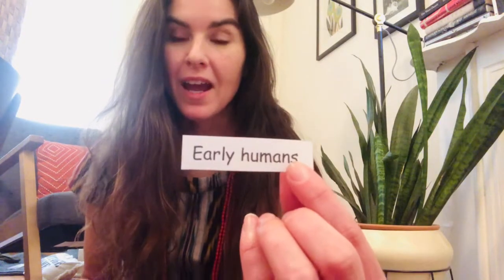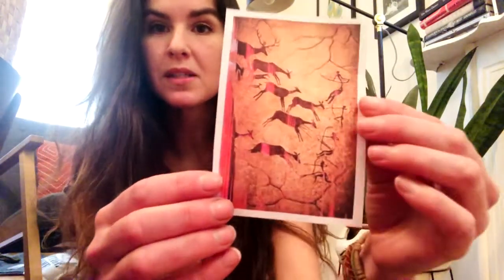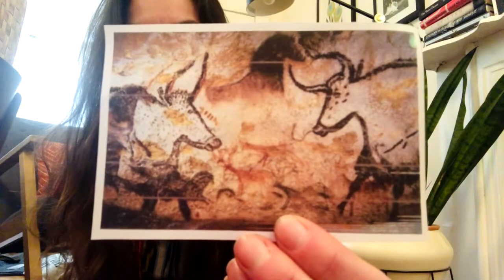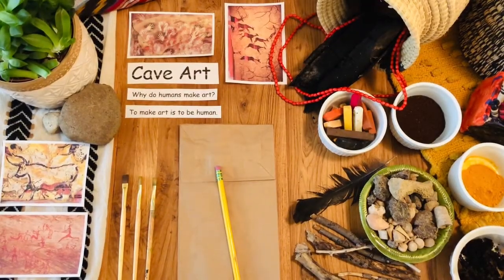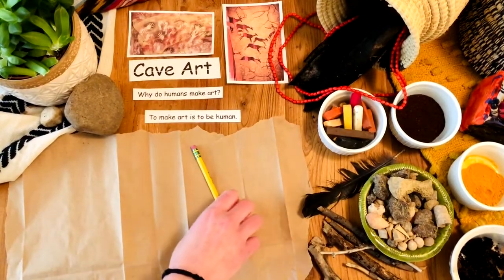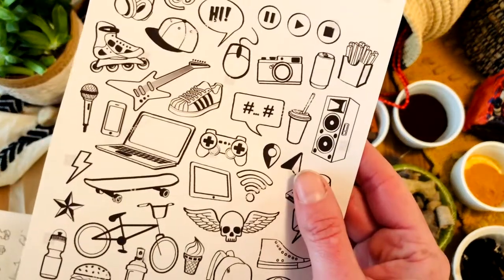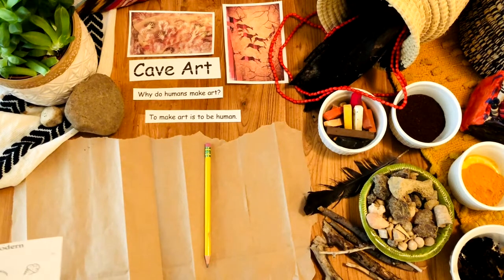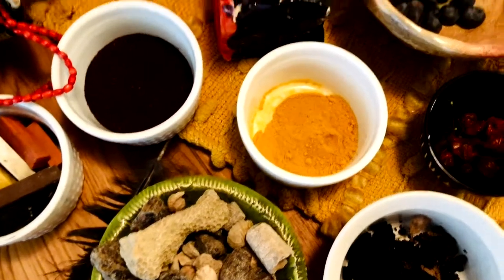Cave Art Part 1